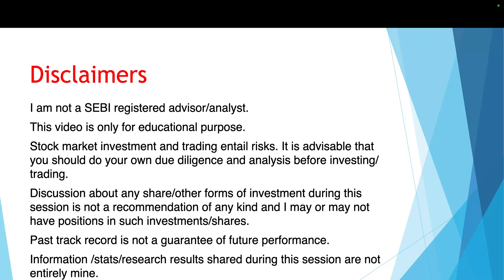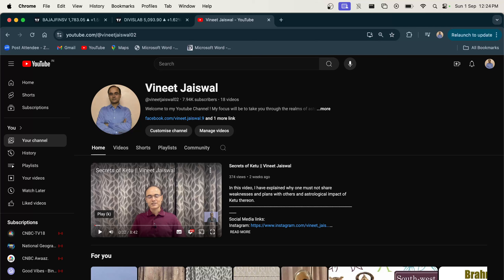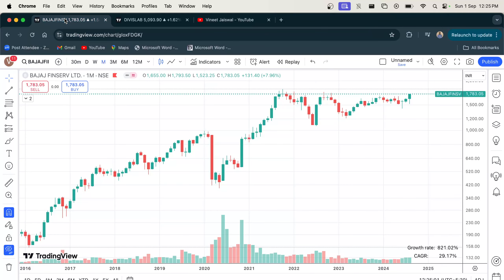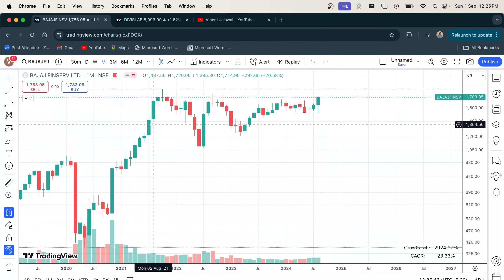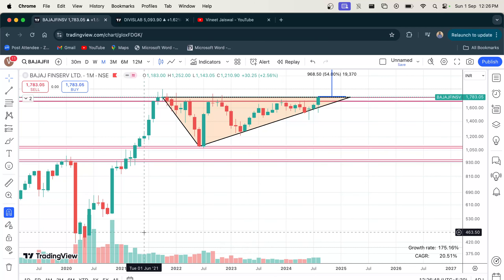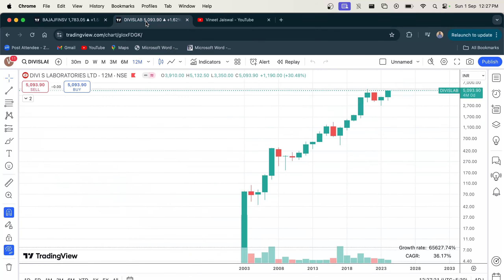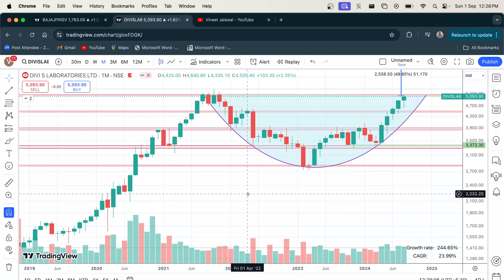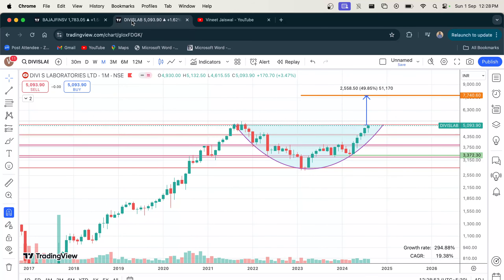Super Wealth Through Stocks #1